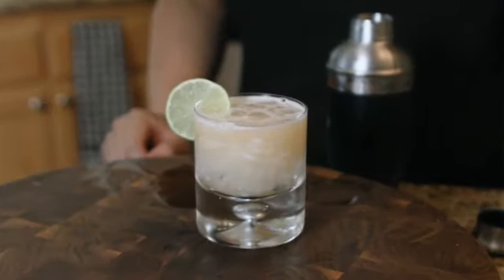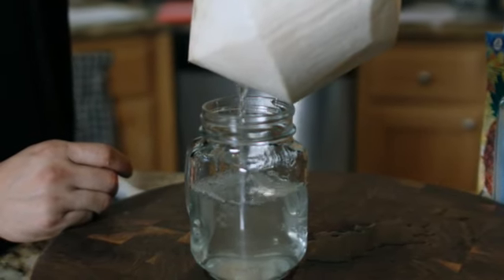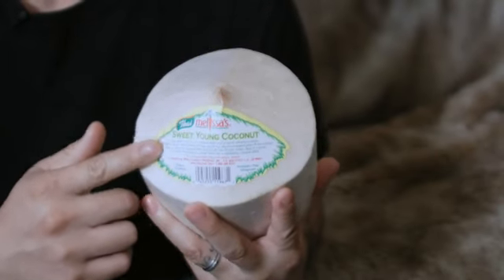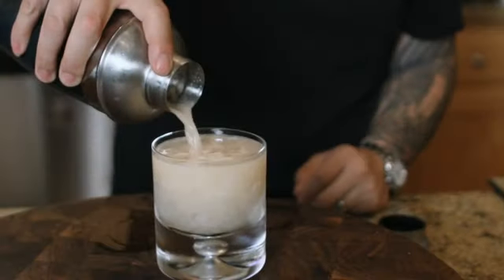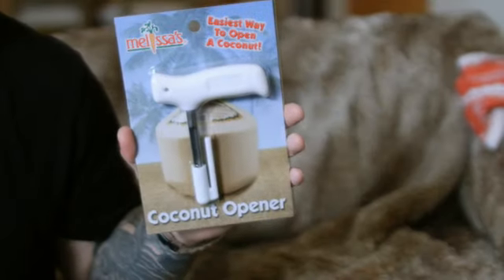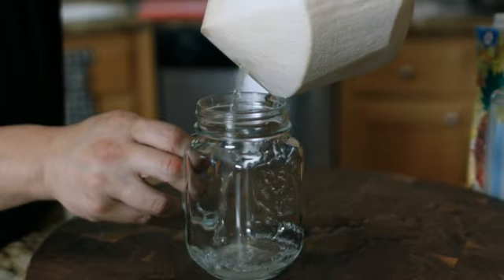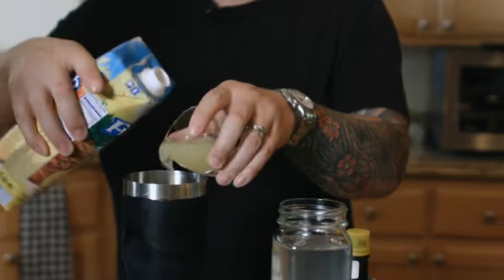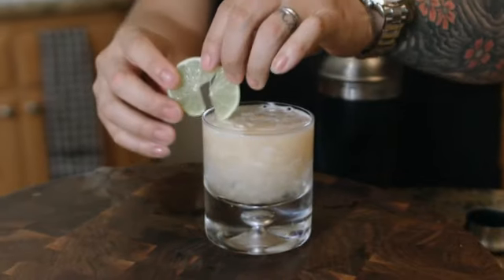If You Like Pina Coladas, You'll Love Thai Coconut Coladas from Chef Jet Tila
Forget the can and make the best Pina Colada ever using fresh coconut water straight out of the coconut! Celebrity Chef Jet Tila makes his Thai Coconut Colada with Melissa's Sweet Young Coconuts, fresh limes juice and fresh pineapple juice. Recipe below!

1.5 oz Pineapple juice
3 dashes Angostura Bitters

Add all the ingredients into a shaker filled with ice.  Shake well and then strain into a rocks glass filled with ice. Stir, and garnish with a lime wheel.

In 1954, Ramon Perez first introduced the Pina Colada to customers in San Juan, Puerto Rico. It is said that he spent three months capturing "the sunny, tropical flavor of Puerto Rico in a glass." Celebrity Chef Jet Tila puts his own twist on the Pina Colada using fresh coconut water from Melissa's Sweet Young Coconuts and lime juice, and you'll love the fresh flavor!

Do you like Piña Coladas and getting caught in the rain? Making love at midnight and cheesy love song refrains? Here's how to satisfy your tropical thirst -- for the other stuff, check a dating service.